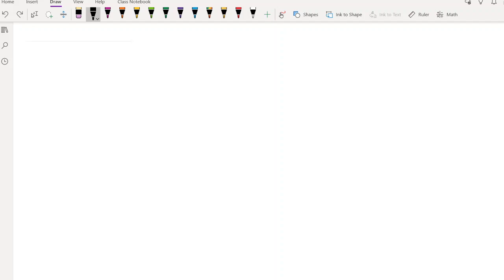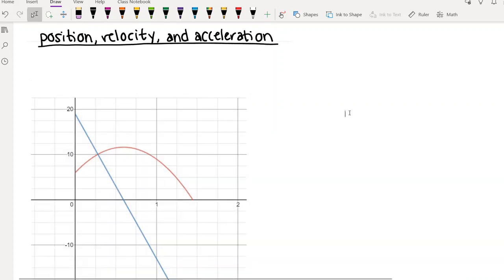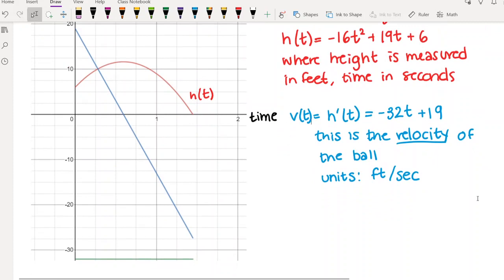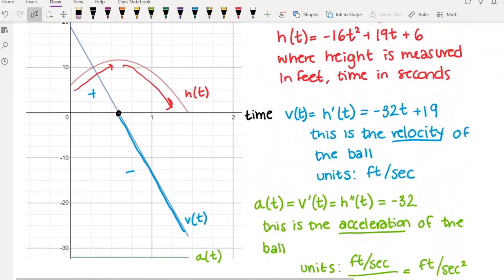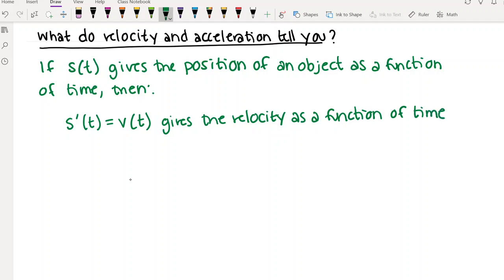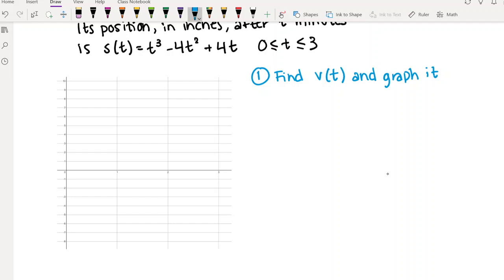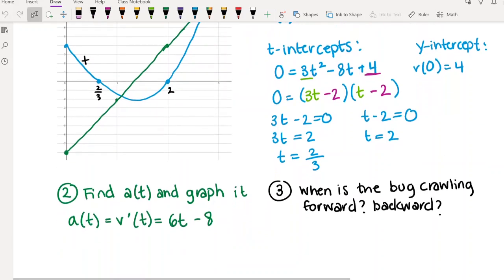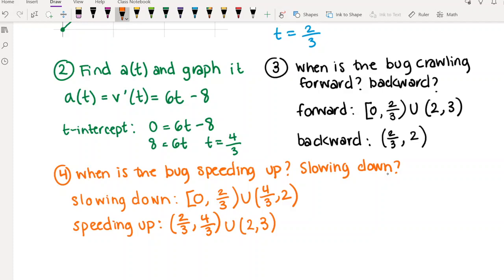151 Week 3: Friday (3.1: Velocity and Acceleration)